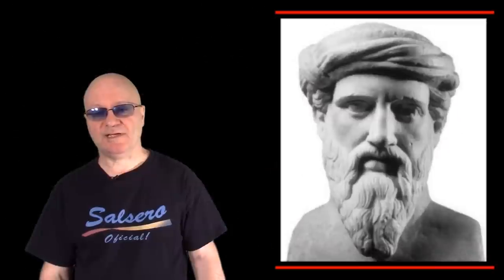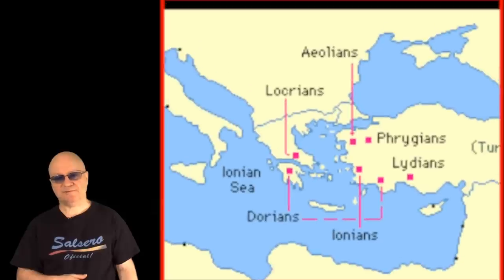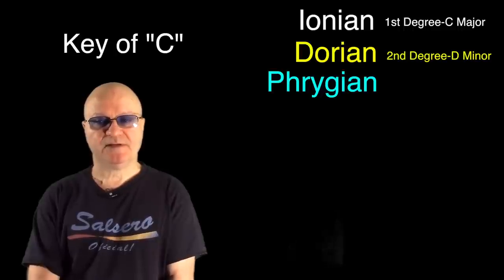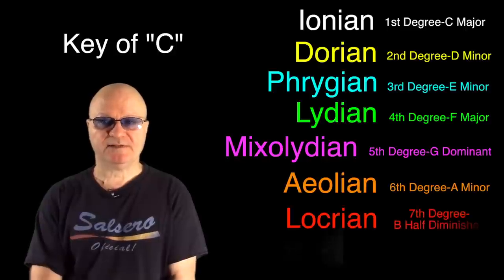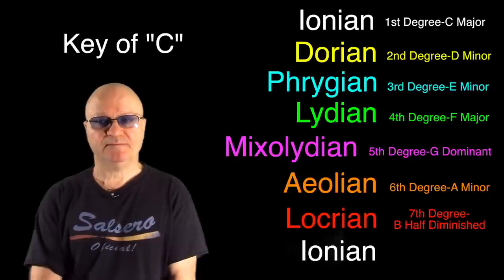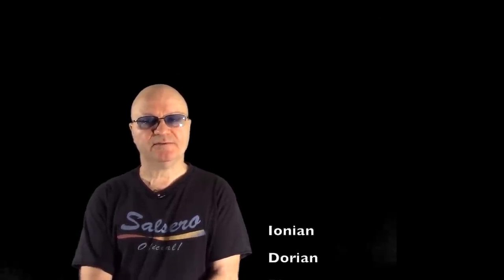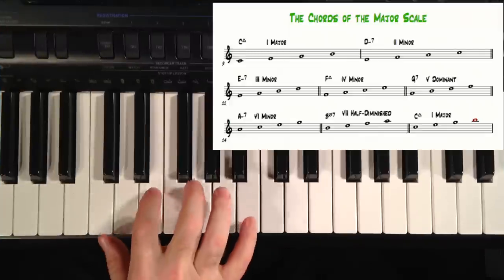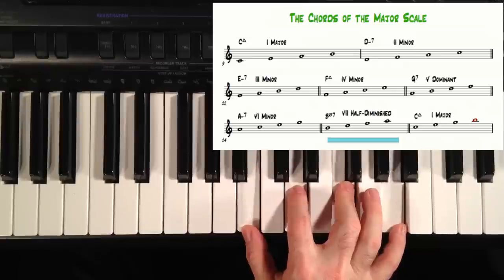The Major Modes & their Corresponding Chords by Richie Vitale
A look into the 7 Major Modes and the chords related to them.
See my book "A Lyrical Approach to Jazz Improvising" available

To purchase my blue theory book (A Lyrical Approach to Jazz Improvising), or Modern Patterns Part 1 & 2 books, go to:

If you’d like to help support jazz you can buy downloads or purchase a CD my clicking on “BUY FROM ARTIST” for the best price (or just listen) to my newest CDs at:

Scroll to the bottom of that page to see my other self-produced CDs!